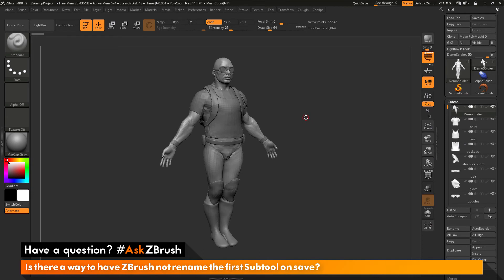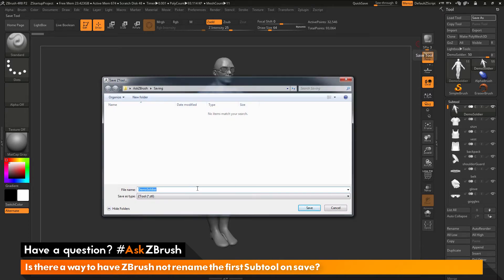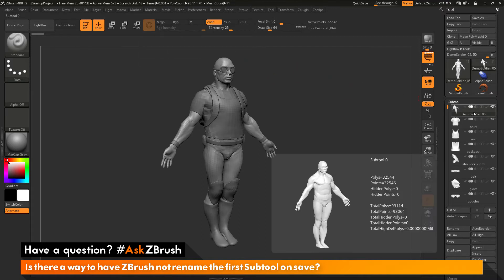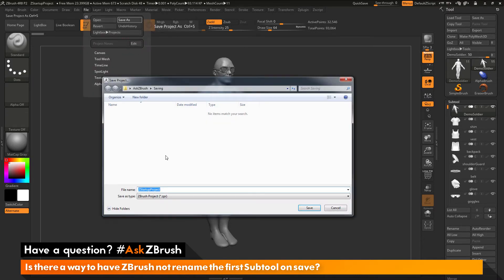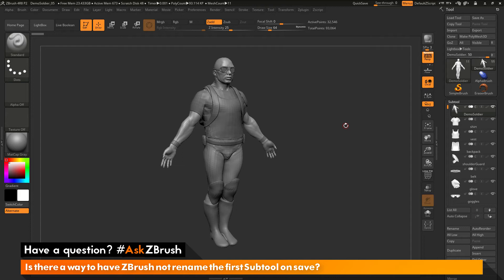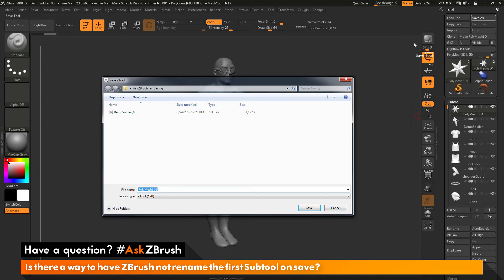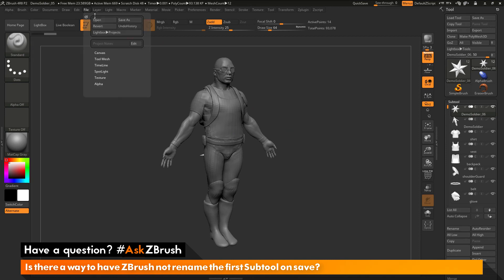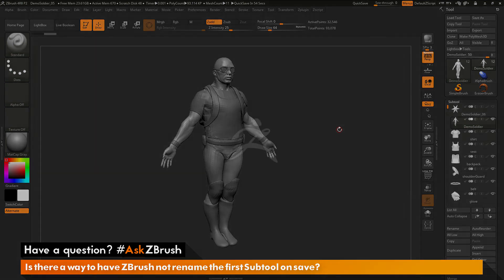AskZBrush: “Is there a way to have ZBrush not rename the first Subtool on save?”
Video covers how saving a project file will not rename the top subtool.